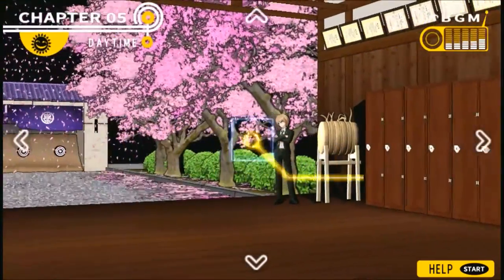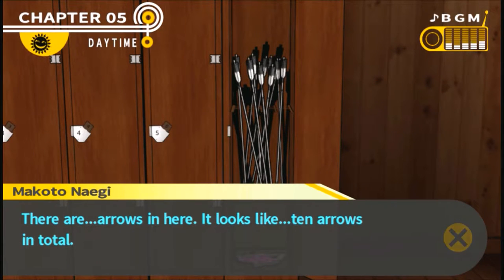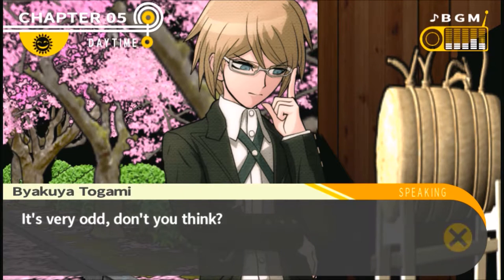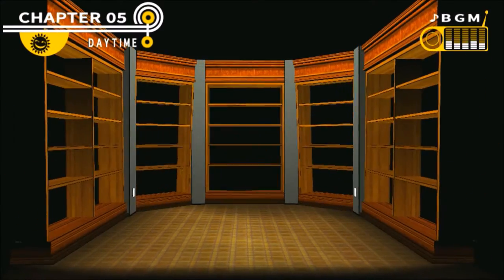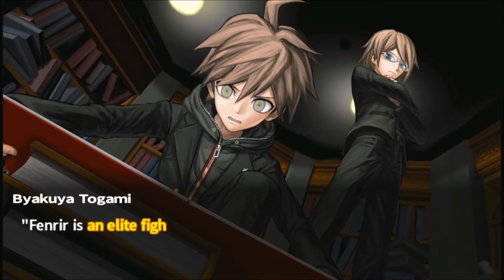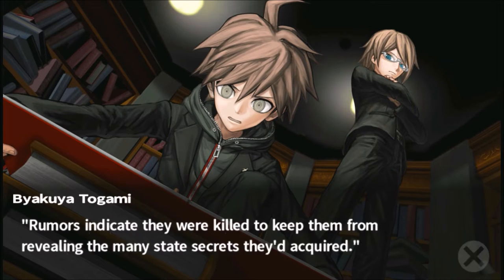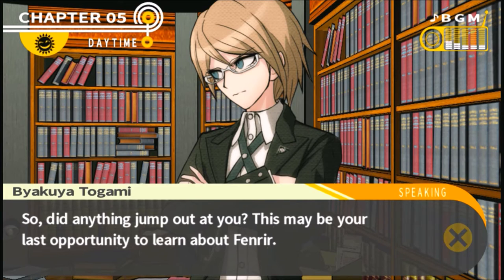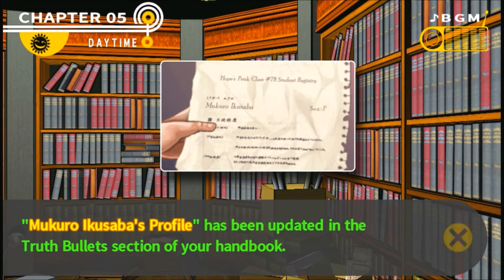Danganronpa (BLIND) Part 83 "Ragnarok"